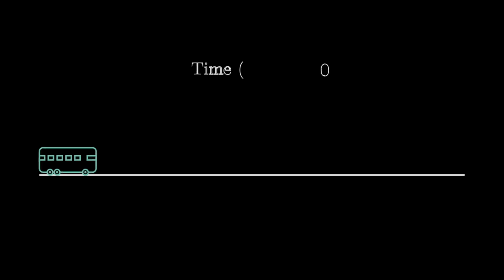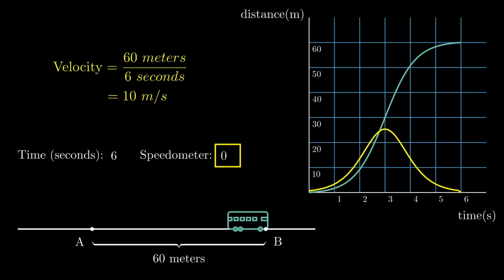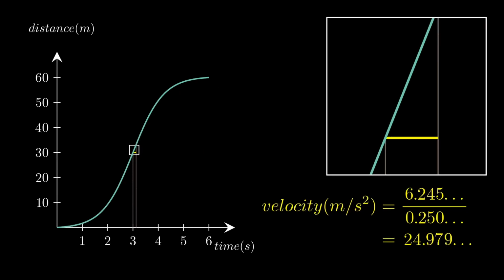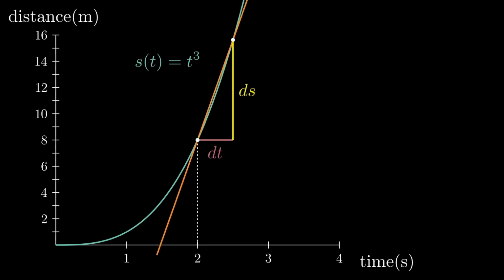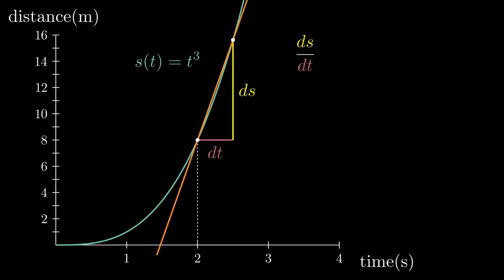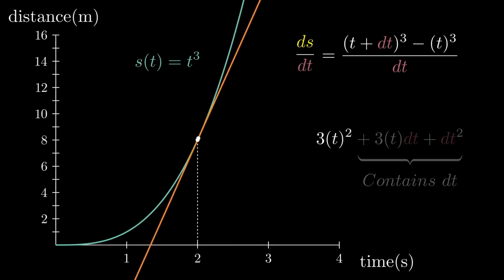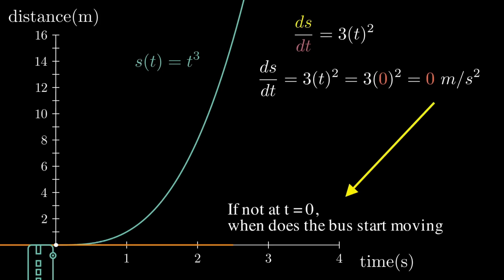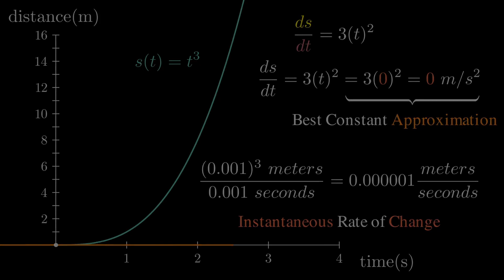Velocity - What You Might Be Missing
Unlocking Velocity: Understanding Motion Through Calculus

Chapters:
00:00 - Define Velocity
00:38 - What Happens on Change?
02:16 - How does a Speedometer work?
03:11 - Are all Speedometers wrong?
04:17 - Calculus to the rescue
06:39 - Why dt have to be really small?
08:06 - But why not zero?
08:54 - When does it start moving?

In this video, we take a comprehensive look at velocity and the calculus that underpins this fundamental concept in physics. Whether you're new to calculus or just looking to deepen your understanding of motion, this video breaks everything down in an easy-to-follow manner.
We’ll begin by defining velocity, exploring its significance in describing motion, and then dive into the calculus that allows us to analyze velocity in greater detail. Through step-by-step explanations, we’ll uncover how derivatives help us calculate velocity and how integrals play a role in understanding motion over time.

What You'll Learn:
The definition of velocity and its importance in physics.How to apply calculus to analyze and calculate velocity.
The relationship between velocity, derivatives, and integrals.
Practical examples that demonstrate the calculus behind motion.

Whether you're preparing for exams, brushing up on calculus, or just curious about how math describes the world around us, this video is perfect for you.